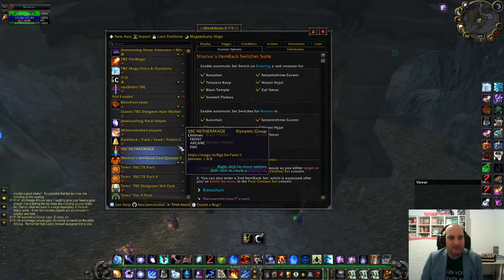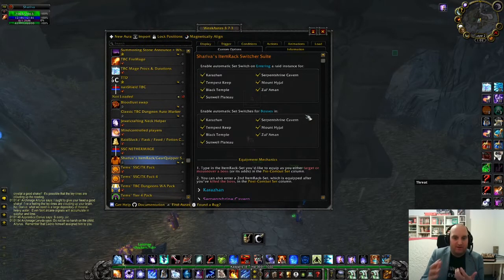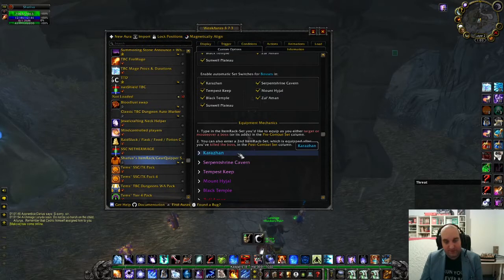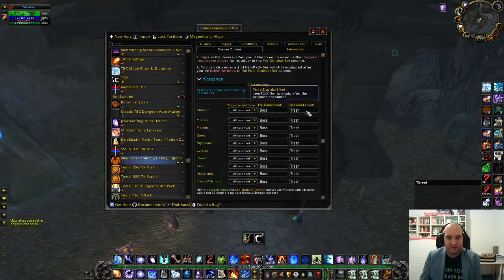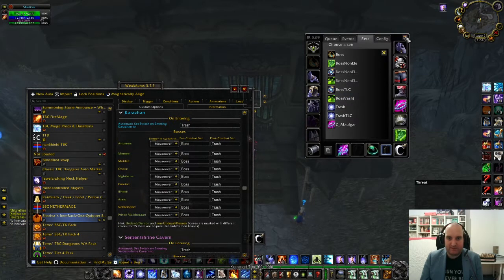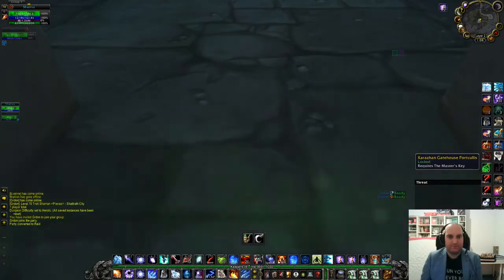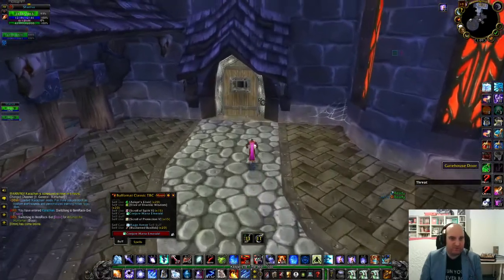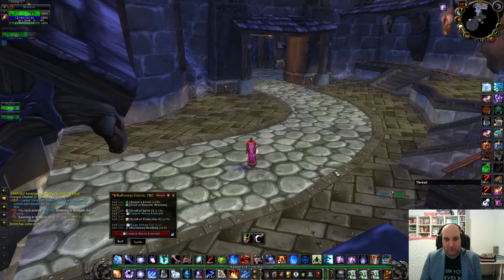How to configure and use Shariva's ItemRack/GearQuipper Switcher Suite TBC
My Discord tag: Shariva#8127